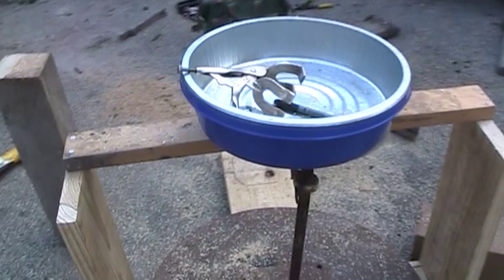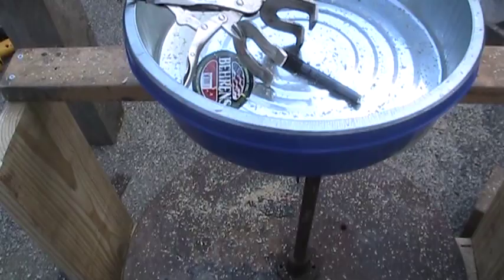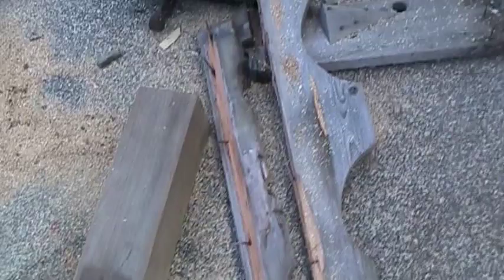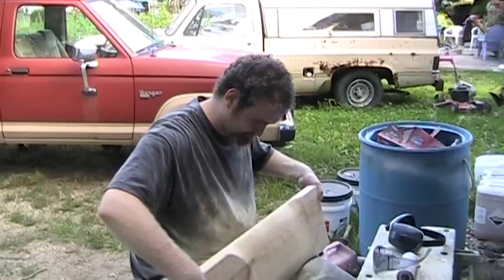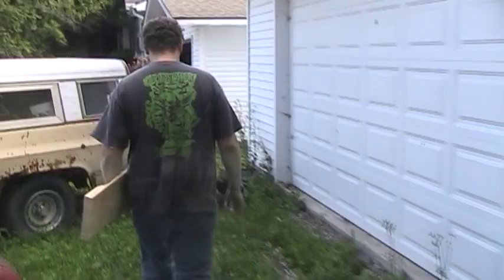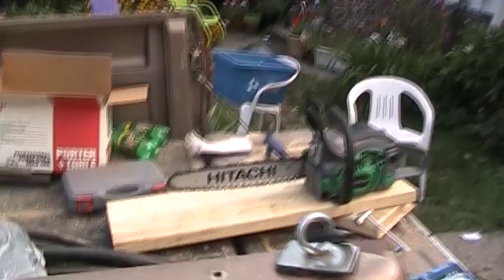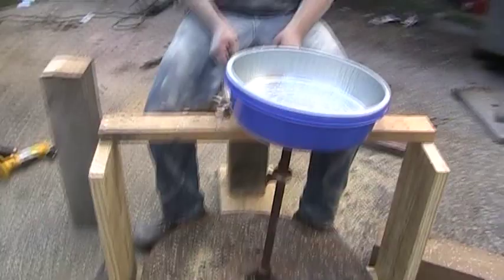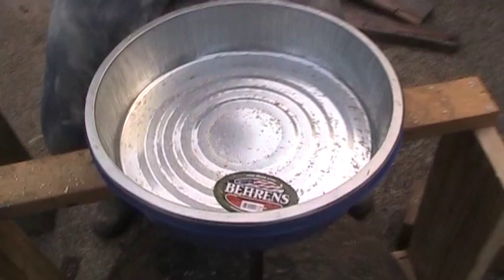'Furhead Rebuilds the Potter's Wheel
Around the turn of the millennium, and around the time that a new school building was to be put up, this old wooden bodied, foot driven potter's wheel was dumped outside on the school lot. It was rough then, but the bearings were still good and my mother gave the order to snatch it when I told her it had been left outside to rot. (There was a working electric kiln as well, though it was left behind since it was in pretty sad shape. I can't imagine where we would have put the kiln, much less how we would have powered it!)

I can't even tell you how incredibly heavy this thing is...it's probably every bit of 150 pounds!

Talk of rebuilding this thing happened on and off for years, until Bizzarefurhead (his spelling) finally took the initiative to actually do it. Let's just say that it was a long overdue job. I wonder if the frame it shipped with was built at the AMACO factory?

My mother says she can't imagine how old this potter's wheel probably is. It was there when she was teaching art in the late 1970s and early 1980s, and it was old then.